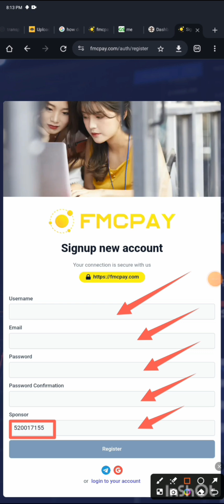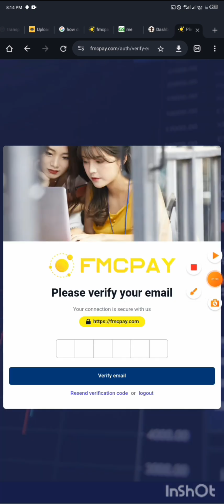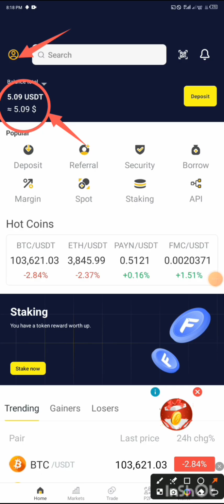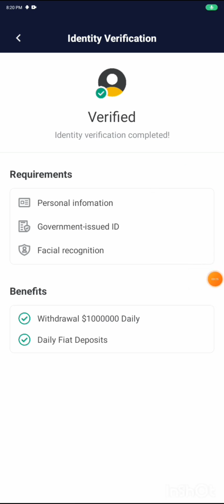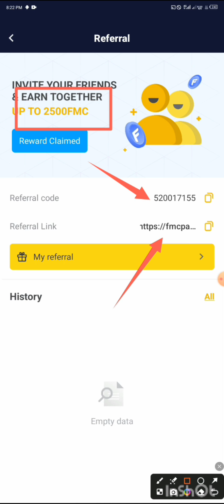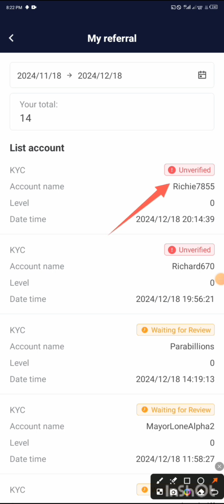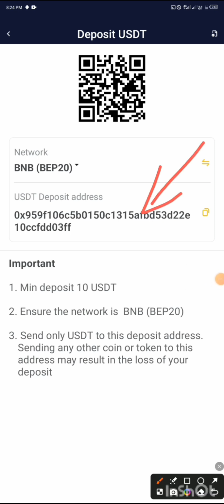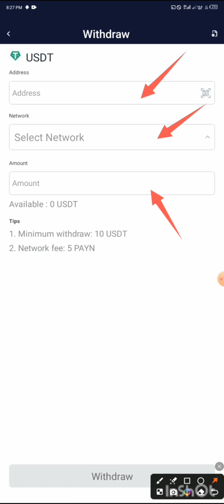Fmcpay withdrawal review: How to Earn free $5 from Fmcpay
Fmcpay withdrawal review: How to Earn free $5 from Fmcpay airdrop (Fmcpay withdrawal 2024)

Discover the best Airdrop sites and methods for making  cash effortlessly. Explore real Airdrop earning apps and learn how to earn money from online updates without any investment.

For free Legit paying airdrops. directly to your wallet

free crypto, fmcpay review, fmcpay airdrop, how to make money online, crypto airdrops, fmcpay withdrawal, fmcpay exchange new airdrop
How to get free money on cyber doge Airdrop

Fmcpay withdrawal
Fmcpay withdraw proof
Fmcpay withdrawal
Fmcpay KYC
Fmcpay referral
Fmcpay real or fake
Fmcpay airdrop
Fmcpay withdrawal 2024